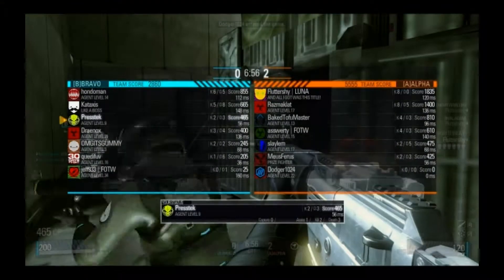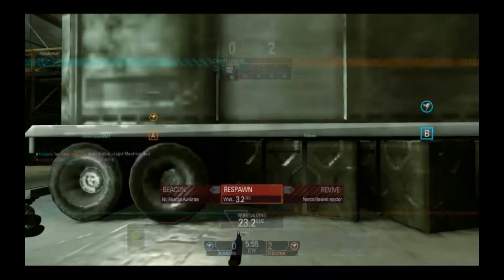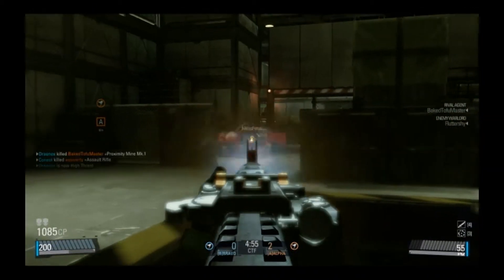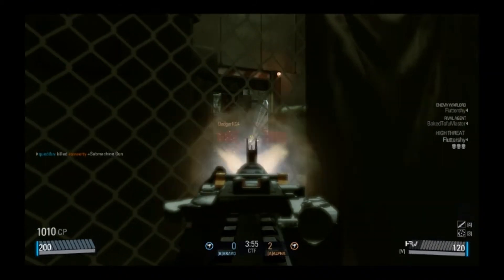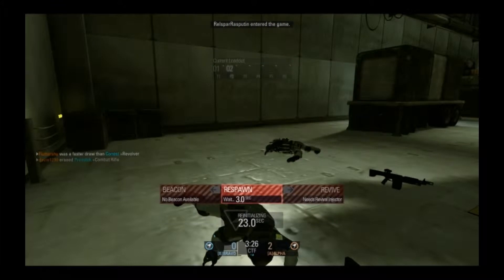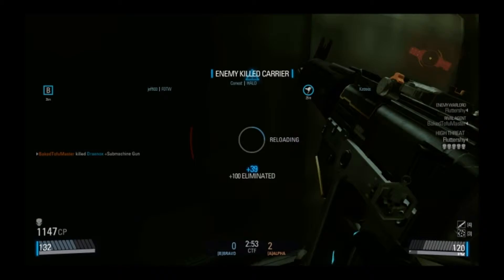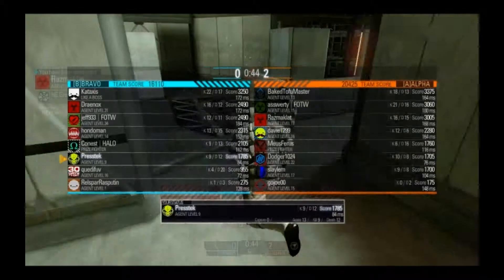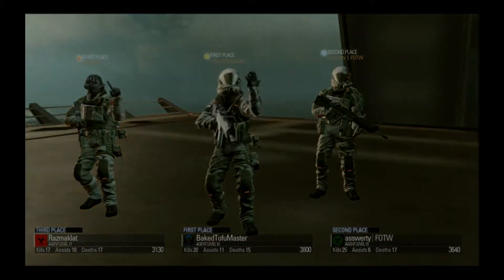blacklight commentary mic fix!!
fixed the mic thingy